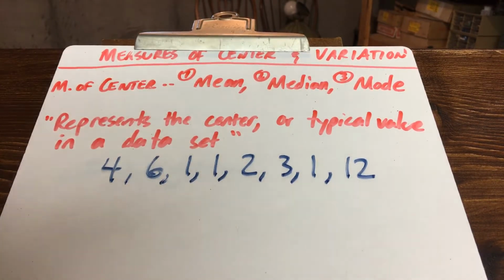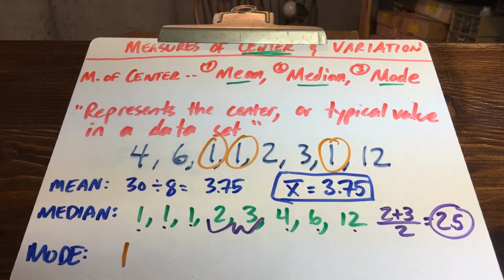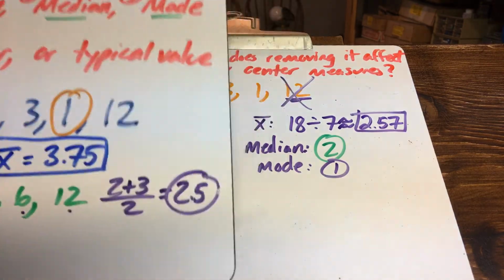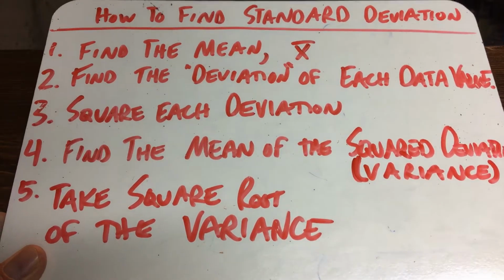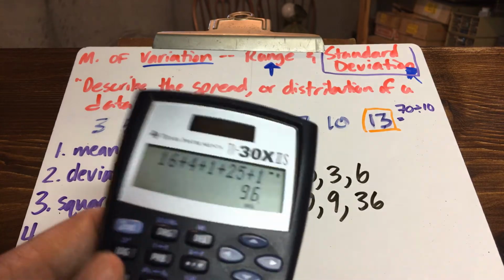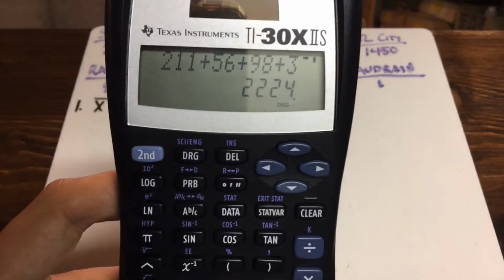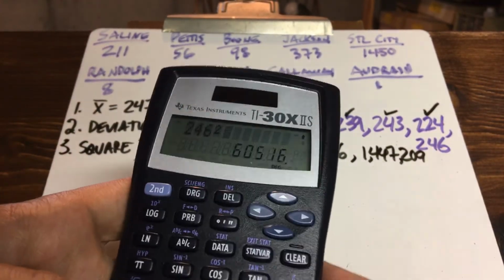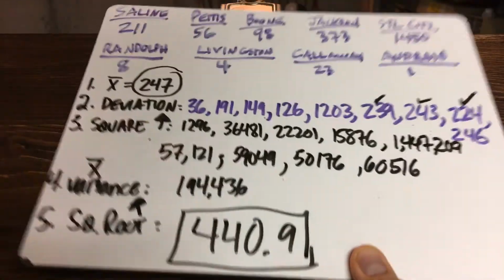Measures of Center and Variation: Mean, Median, Mode, Range, Standard Deviation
In this video I show how to calculate mean, median, mode (measures of center) and range & standard deviation (measures of variation).